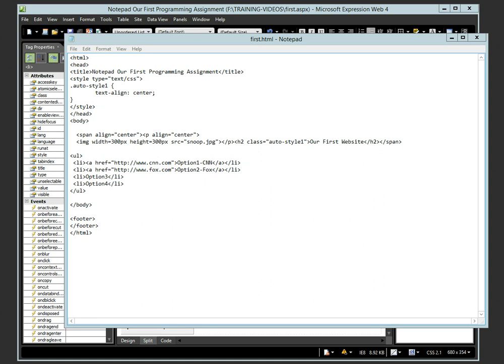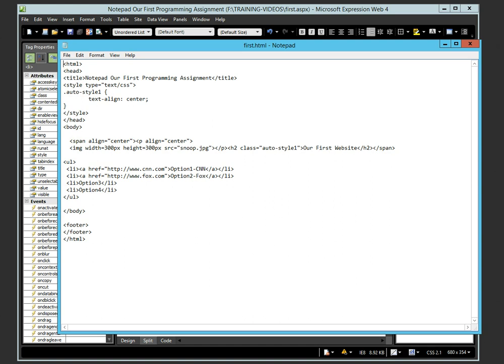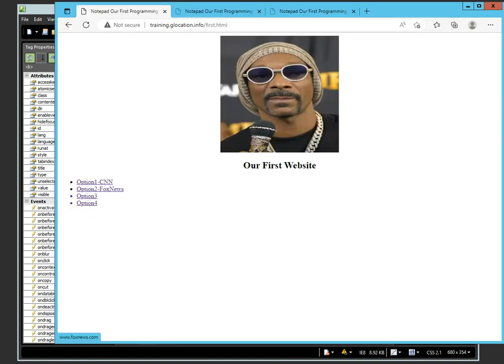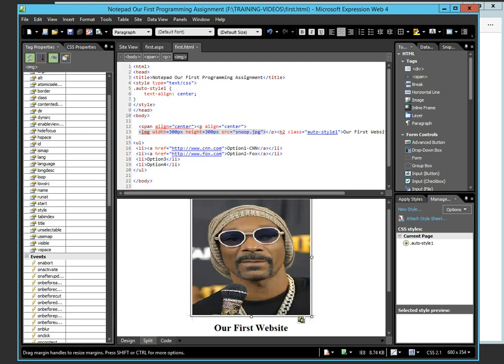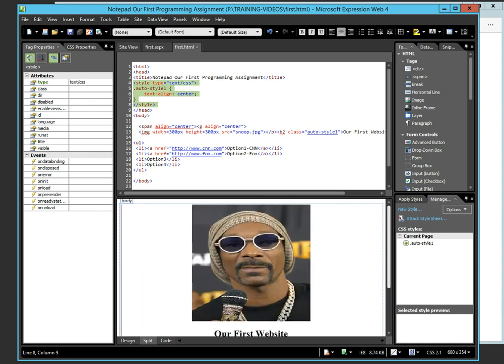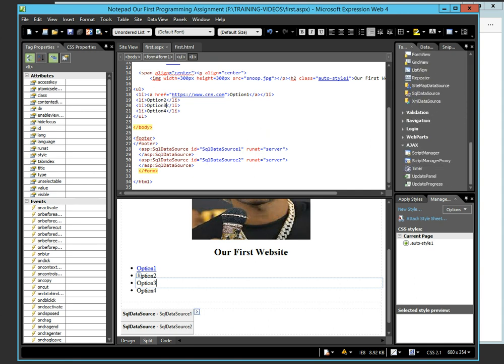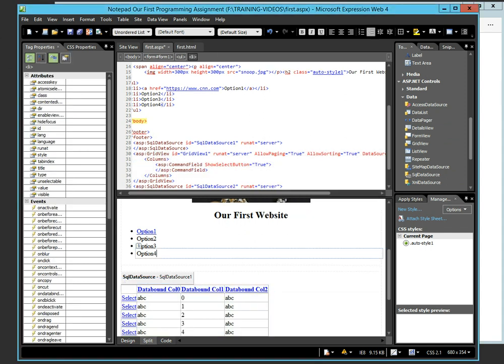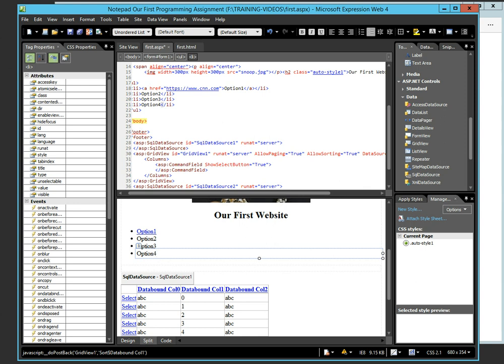GACOM TRAININGCOURSE0 - Basic HTML, .ASPX Developers Tools in Preparation for FusionShell IDE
From Windows Notepad to WebExpressions4, HTML Basics to .ASPX upgrades with dataobjects... Our Introductory Preparation to Our Main Content.